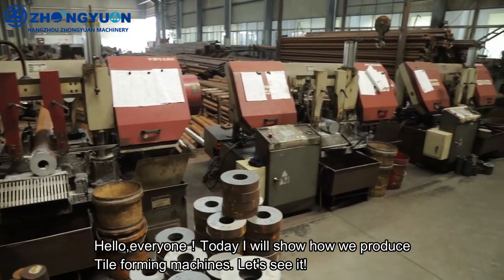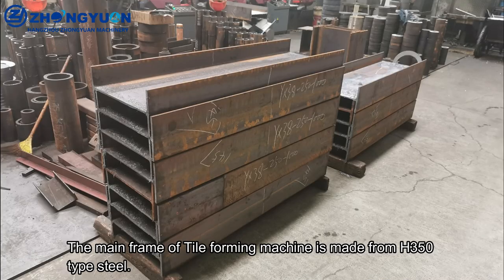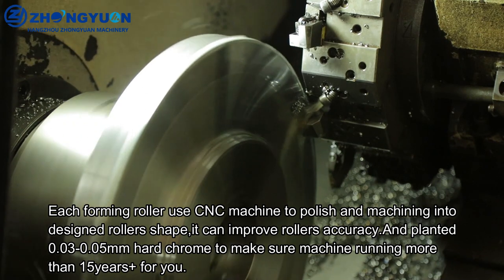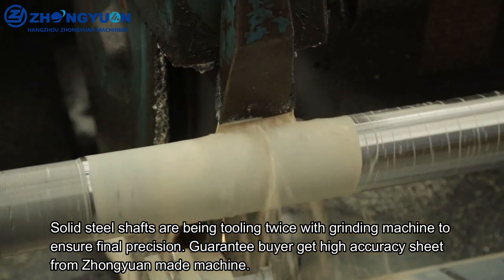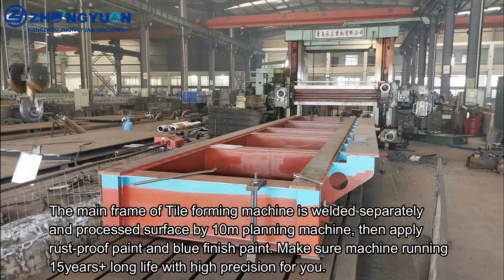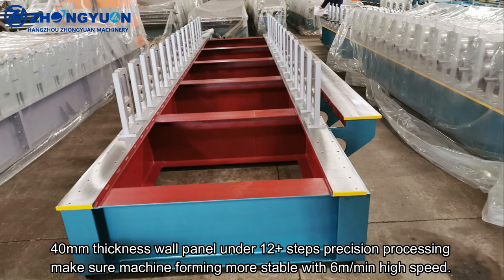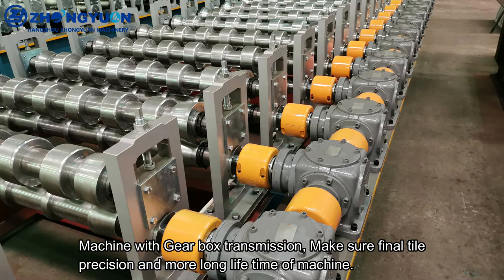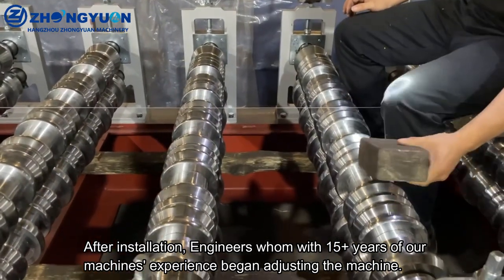How to produce steel roofing tile roll forming machine |gear box transmission |roof tile |2023 year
How to produce steel roofing tile roll forming machine |gear box transmission |roof tile

This video recorded the produce sight of a glazed tile forming machine made by Zhongyuan Machinery in 2023.

What is more,Zhongyuan can rapid response when machine needs to make change,It available Zhongyuan can re-make new accessories in the shortest time.

Advantage of new design metal roof tile roll forming machine:
Guiding Device
Guiding rollers are made of anti-rust stainless steel.
Film-cover device keeps the produced panels new when using.
Screw for adjusting guiding width. Unilateral adjustment or two-way adjustment is OK.

Zhongyuan Main Product:
Corrugated Metal Roofing Sheet Roll Former
Double Layer Roll Forming Machine
Powerful Step Tile Roll Forming Machine At Low Price
Floor Deck Machine
Full Auto C&Z Purlin Roll Forming Machine
Highway Guardrail Roll Forming Machine